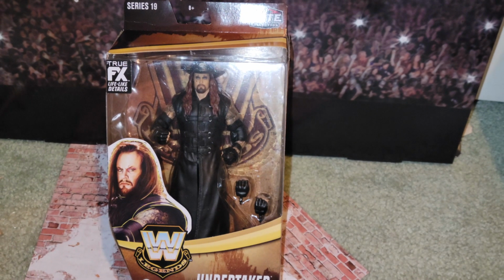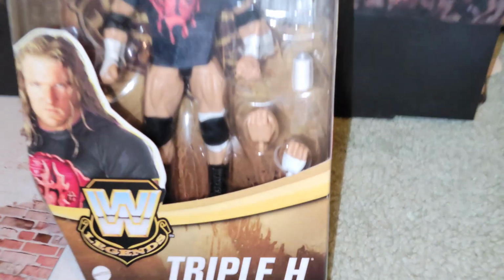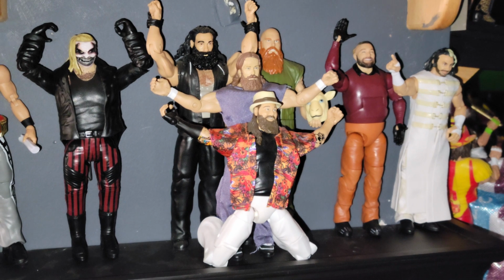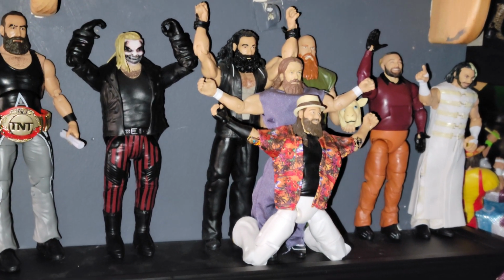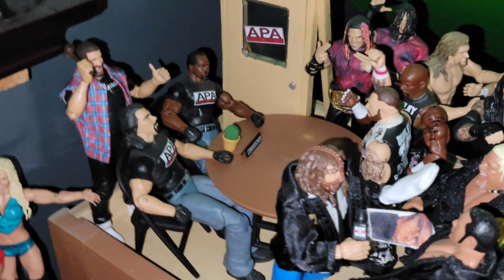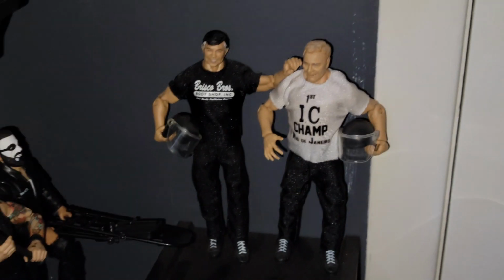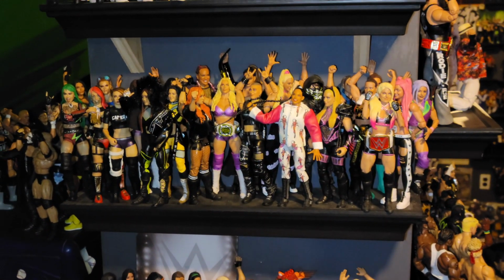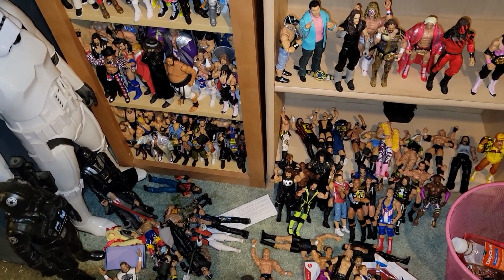Session 18: Toy Room Renovation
Albert's back with another exciting episode! There are new editions including the Target Legends Undertaker and Triple H, plus a new Bray Wyatt tribute shelf!